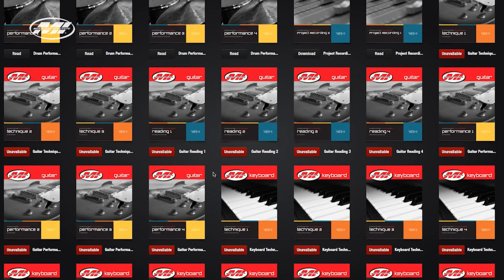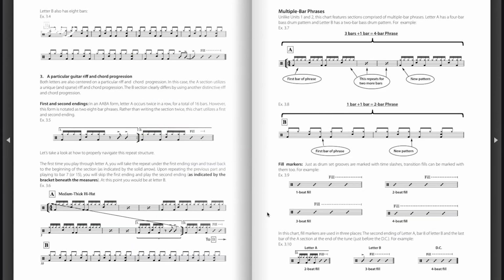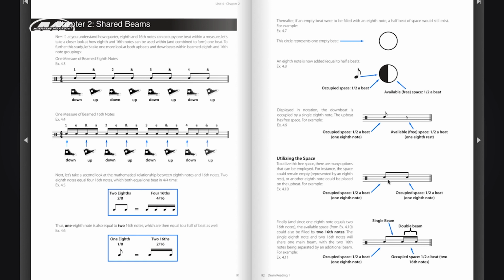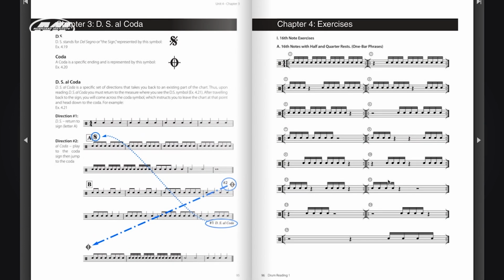MI Instructor Ronen Gordon on Using Digital Curriculum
Musicians Institute, in Hollywood, California, offers a comprehensive, hands-on education in contemporary music performance, recording, guitar making and music business. If you're serious about your music, your education, and your career, take a look around the site to see what MI has to offer, then contact us for more information about how we can help you reach your goals.